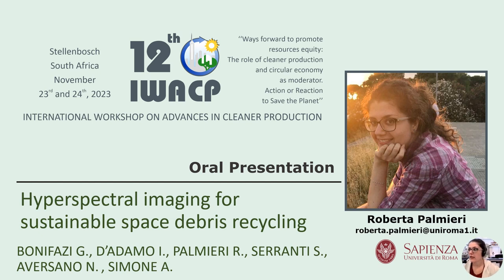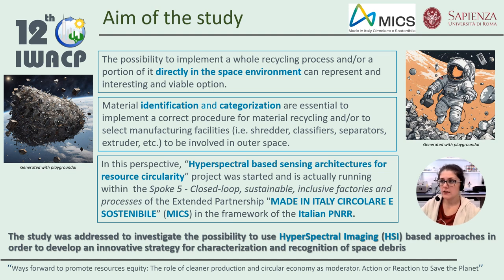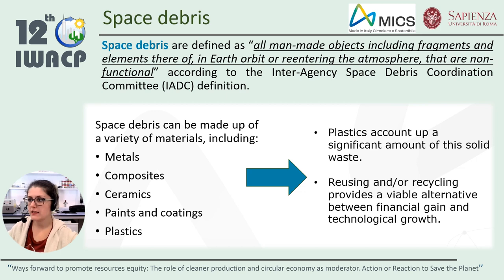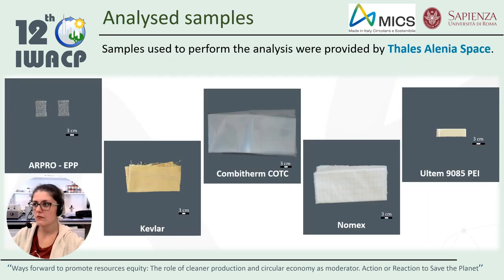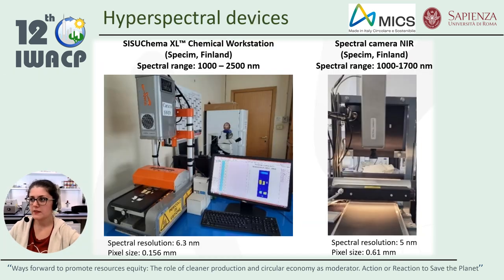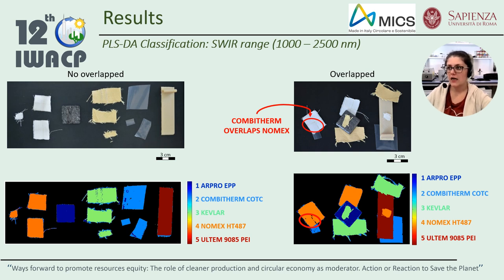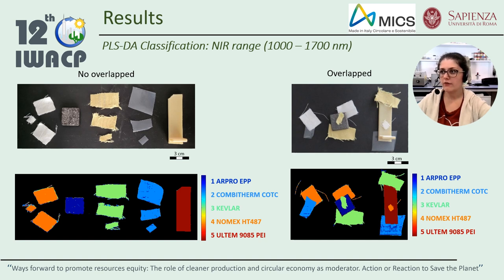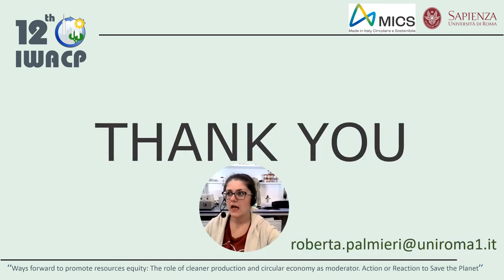Roberta Palmieri - Oral Presentation - 12th IWACP - Hyperspectral imaging for sustainable...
Roberta Palmieri presents her research, entitled 'Hyperspectral imaging for sustainable space debris recycling', for the 12th International Workshop on Advances in Cleaner Production. The event was hosted in Stellenbosch, South Africa, November 23rd and 24th, 2023.